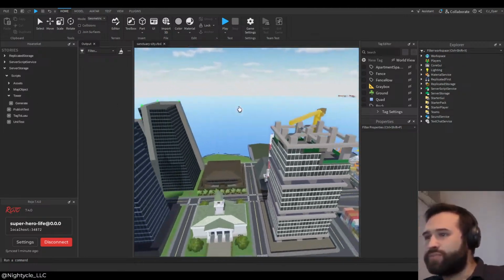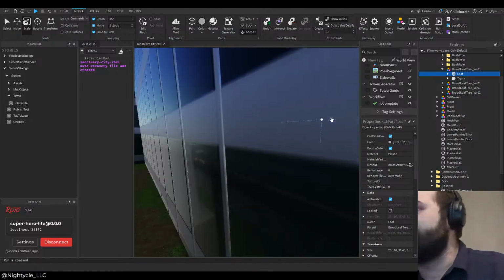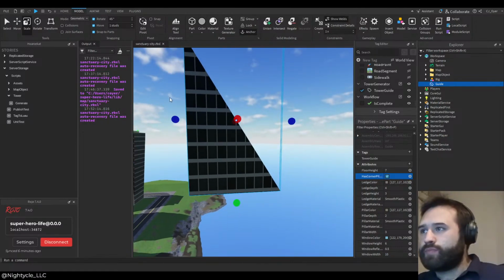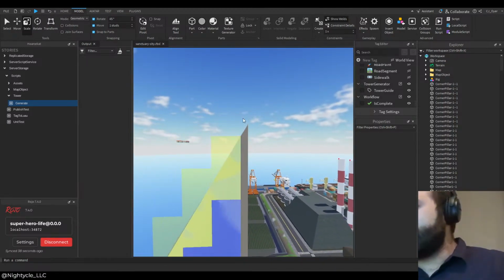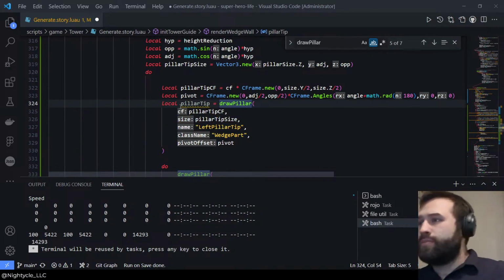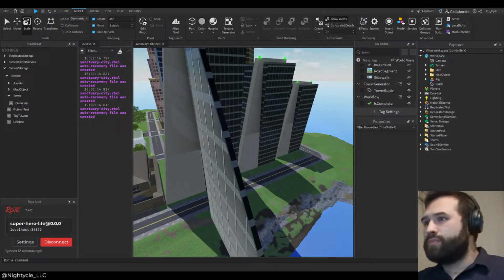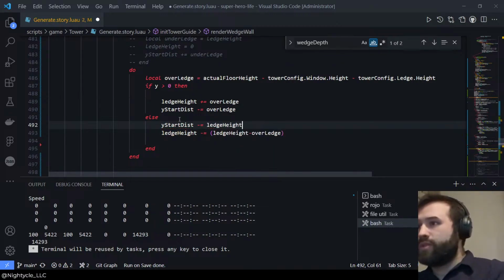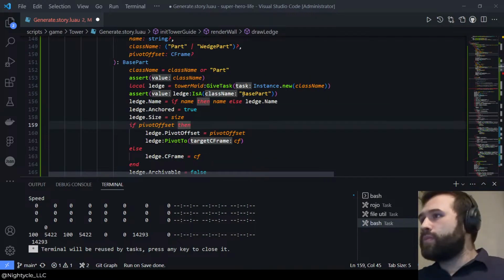SHL2 Remake Map Decoration